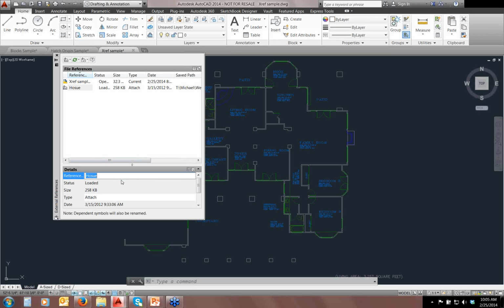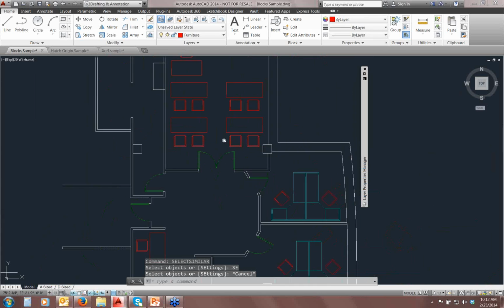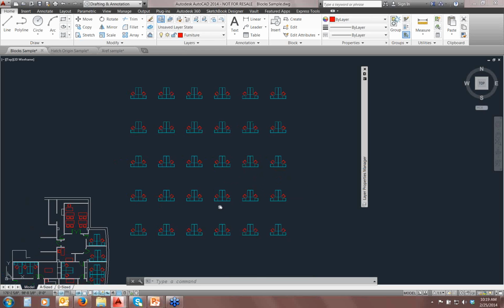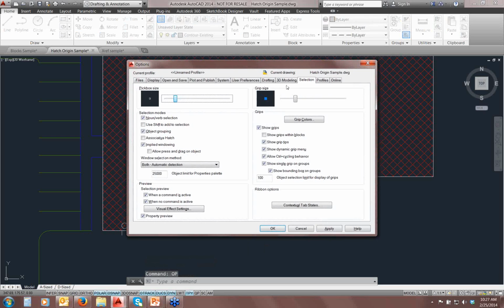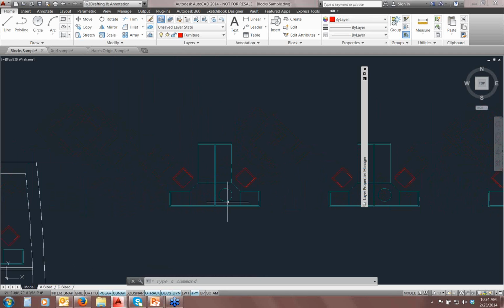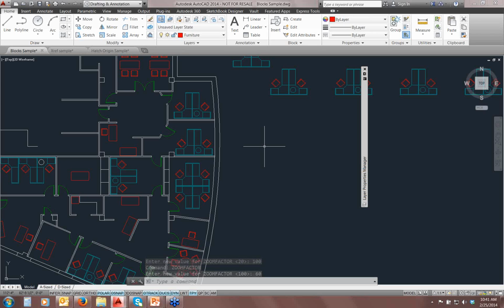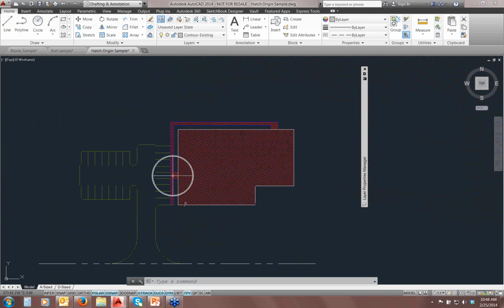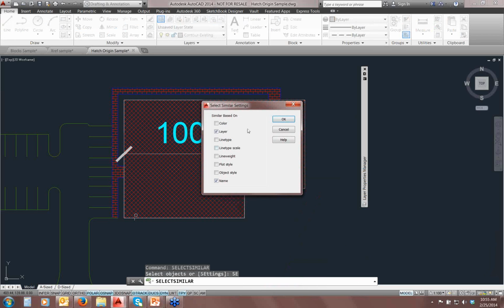CAD-1 Presents - AutoCAD -- Hey, Did You Know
Each year Autodesk improves the program, the interface and the features.  But maybe you find yourself thinking, "I don't even remember what was new in the last release."  Through the years of keeping up with the improvements to AutoCAD, some older commands are forgotten and some newer commands are not mastered.  If this sounds like your situation, you will not want to miss this webinar with Michael Calkins, AIA, as he demonstrates the use of forgotten commands and coaches us through some commands whose function has eluded us over the years.